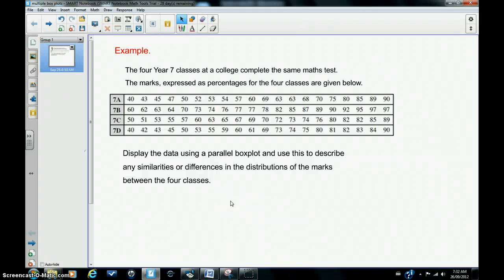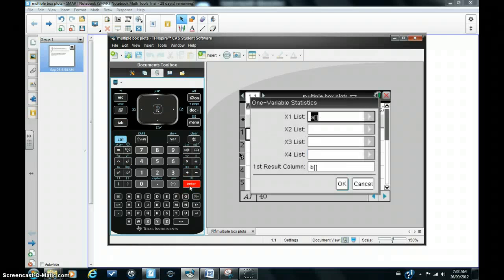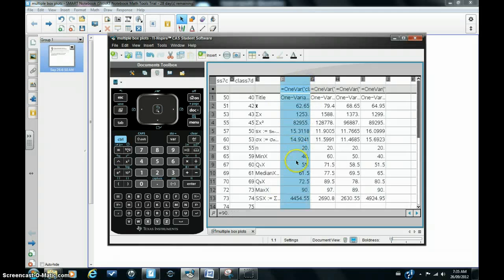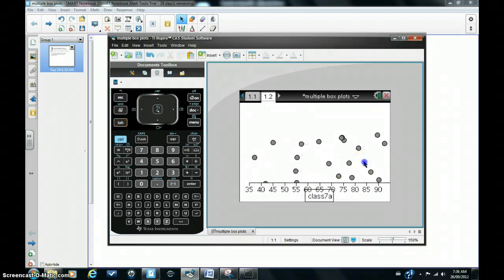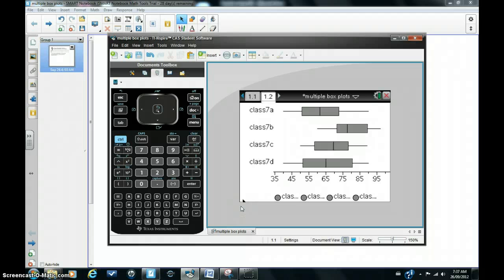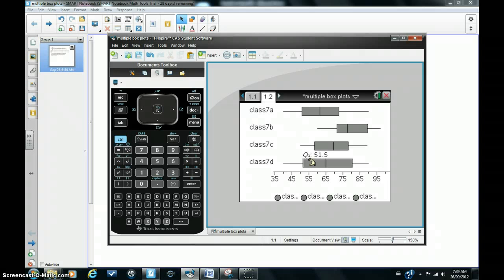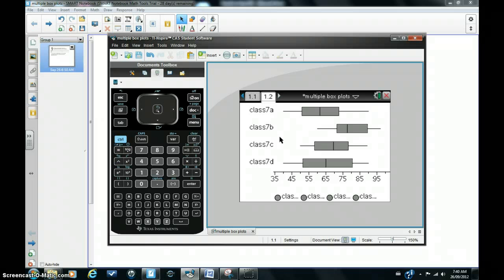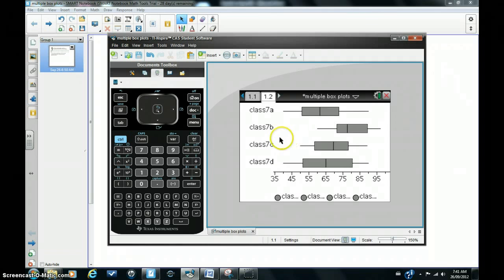Using the Calculator to create Multiple Box Plots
This tutorial shows you how to generate the 5-number summary of a set of data and how to create multiple box plots